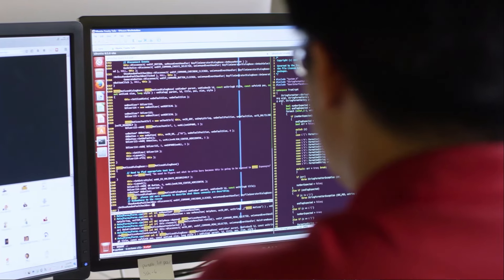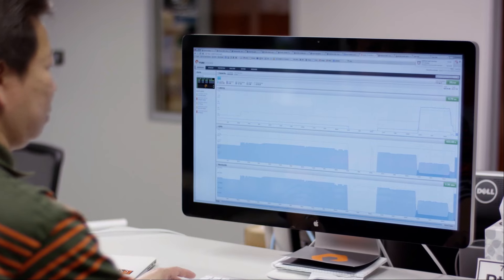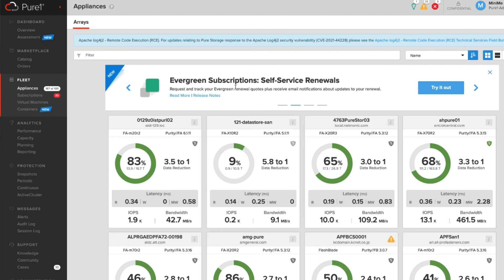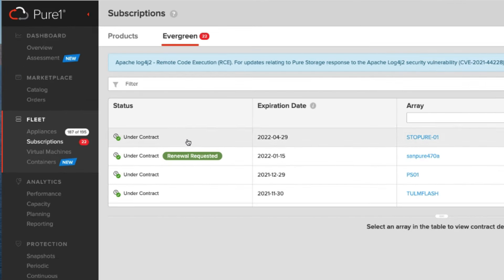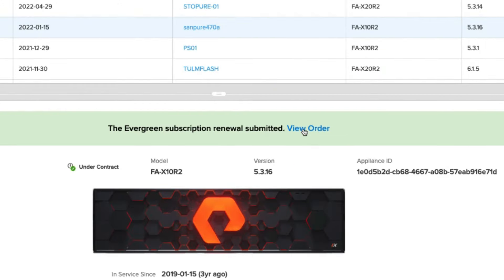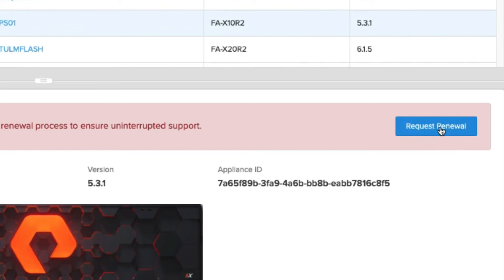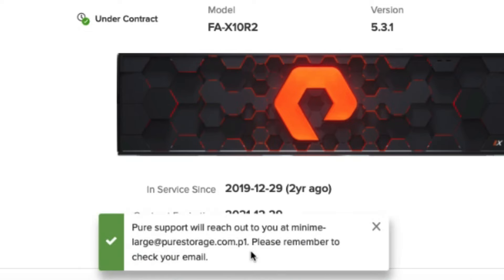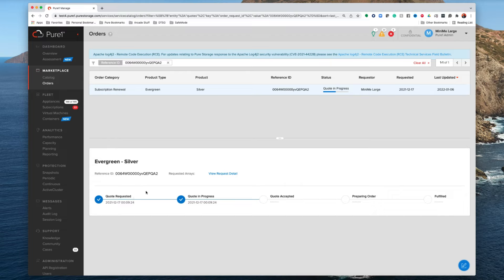Pure Storage Evergreen Subscription Renewals Made Easy w/ Pure1!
In this episode, we take a look at an awesome new feature of Pure 1 that allows you to renew your evergreen storage subscriptions with ease!

Pure1 transforms complex enterprise storage infrastructures into simple self-managed environments. With its comprehensive suite of features, Pure1 lets you effortlessly monitor, analyze, plan, and manage enterprise storage across hybrid clouds.